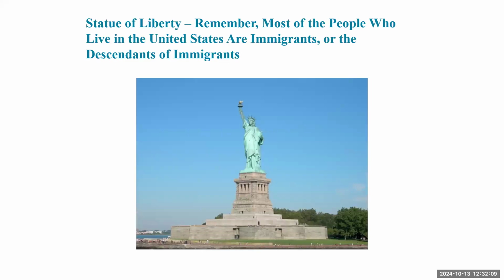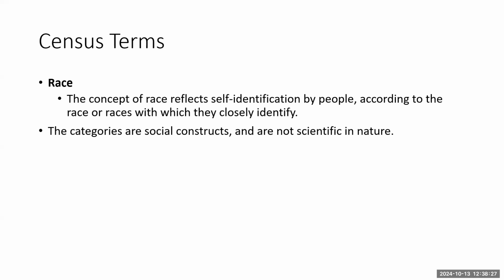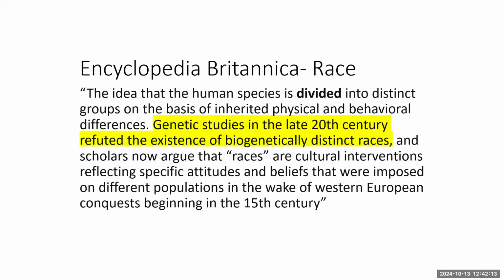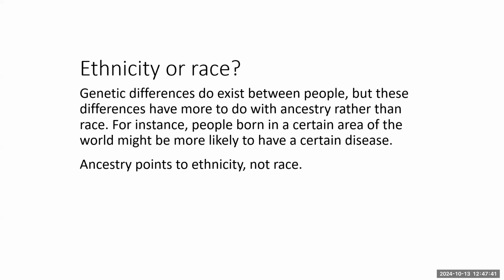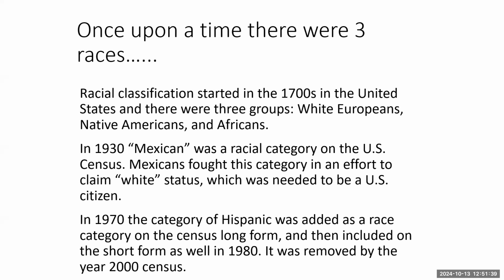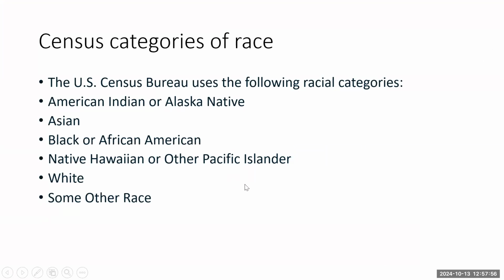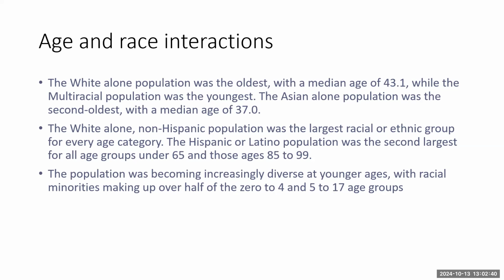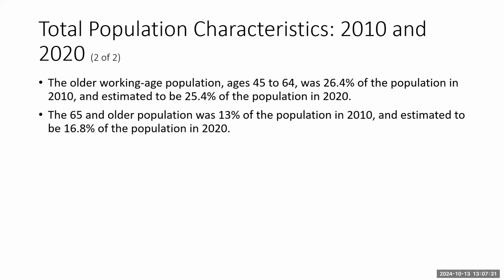Race and Ethnicity recording part 1